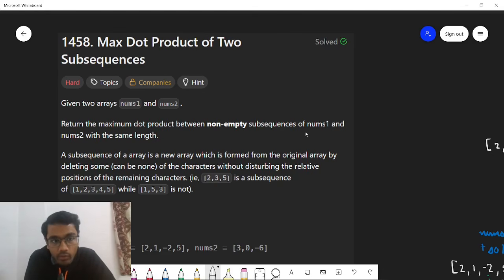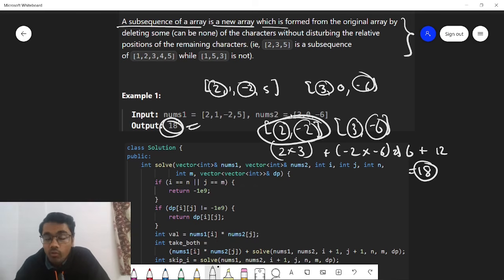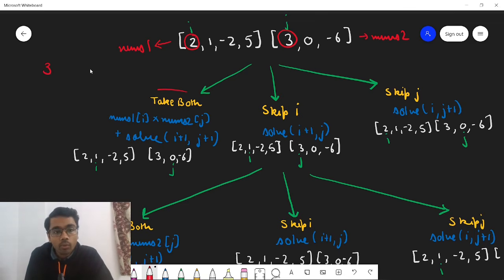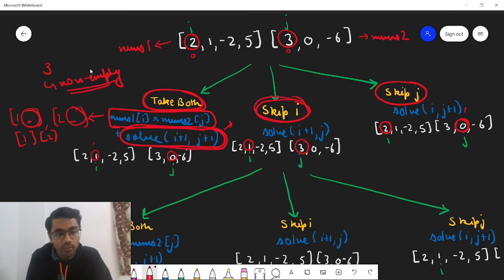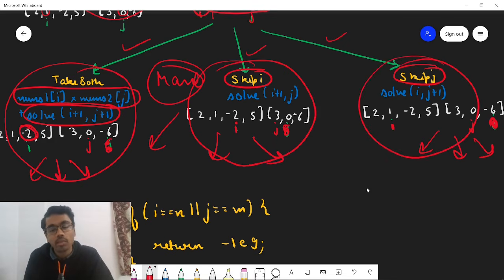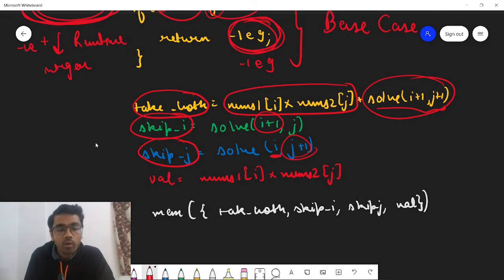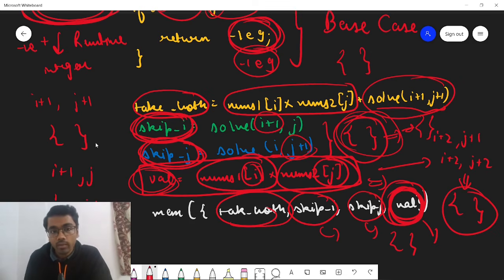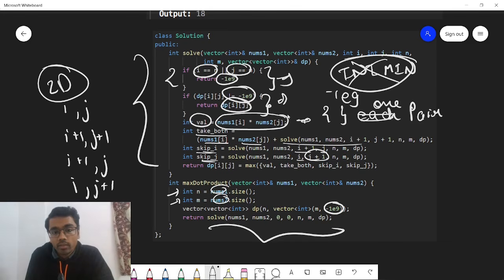Max Dot Product of Two Subsequences | LeetCode 1458 | Dynamic Programming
In this video I'll be discussing the solution of Max Dot Product of Two Subsequences.